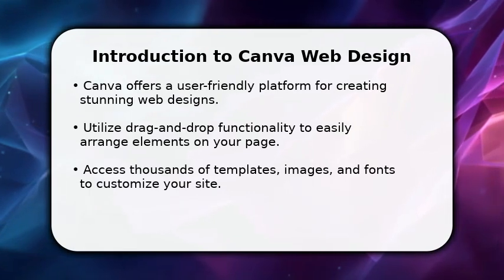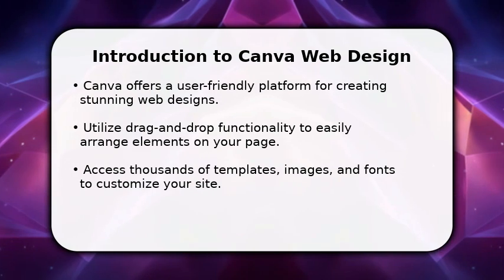How to Use Canva for Web Design (Updated 2025)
▸ :^) Learn how to create stunning web designs using Canva, a popular graphic design platform. In this video, we'll cover the basics of Canva's web design features and show you how to create professional-looking websites. From templates to customization options, we'll explore it all.